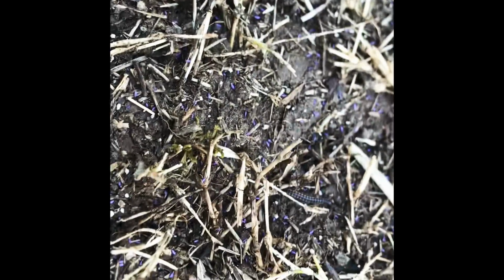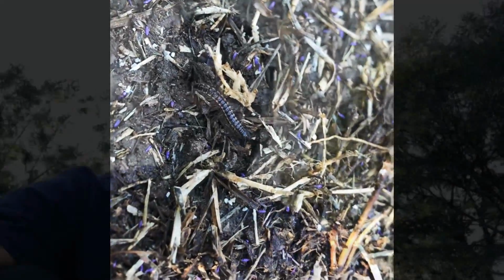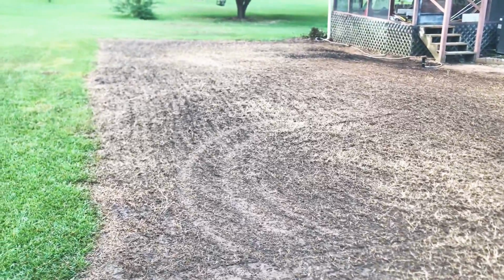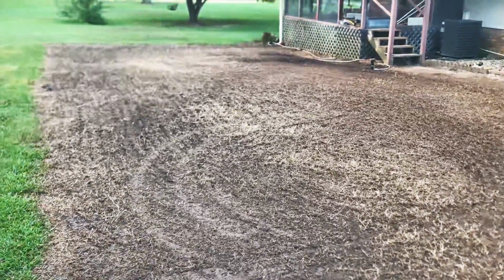Dethatch - Aerate- and SEED Bermuda - DIY LAWN RENOVATION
Please comment if you’d like. If you like the video, thumbs up.

This is a video of me physically getting the dirt ready and seeding Riviera Bermuda. No liquid products on this one!